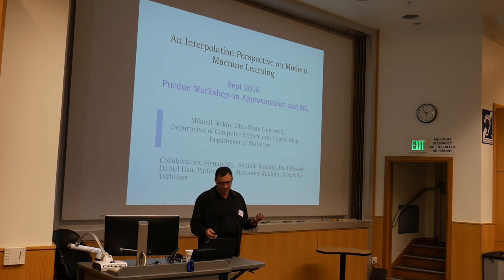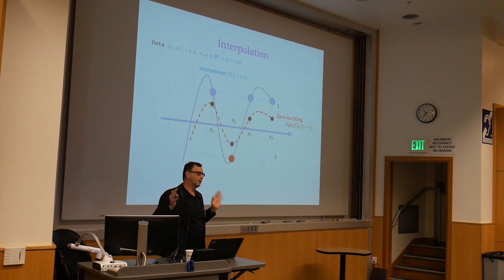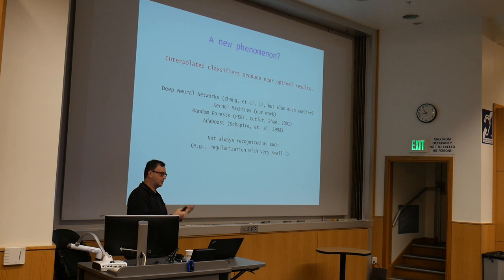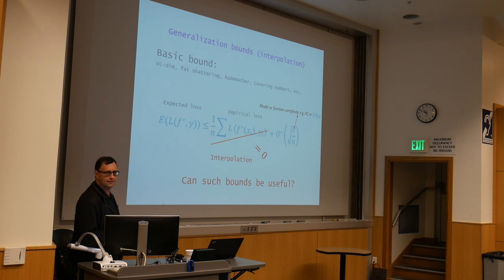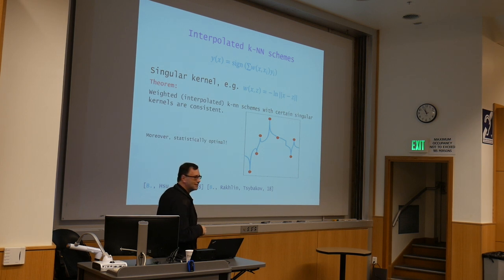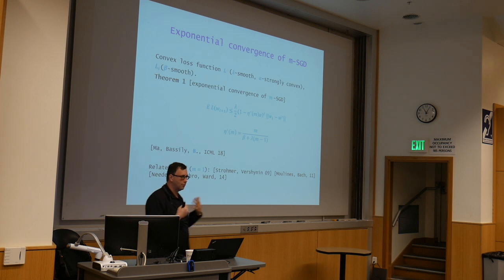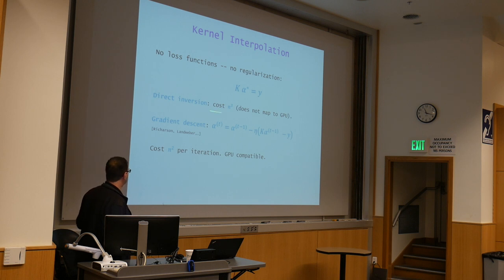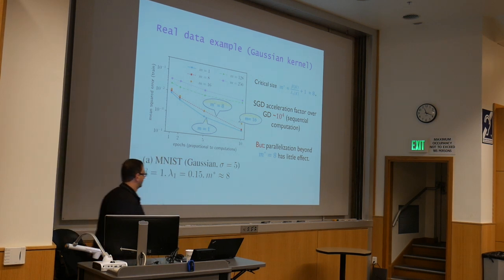An interpolation perspective on modern machine learning - Misha Belkin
A talk given at Purdue's Approximation Theory and Machine Learning Conference